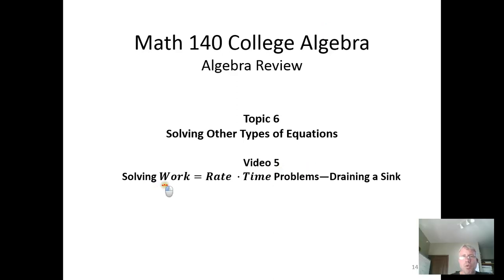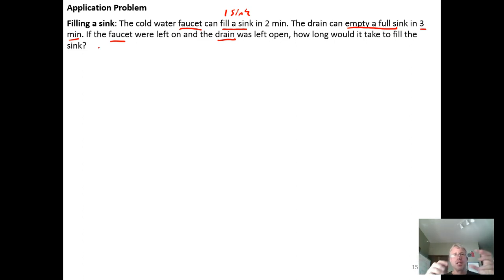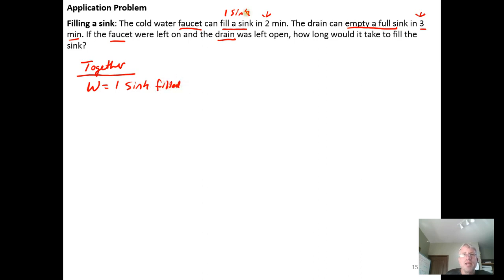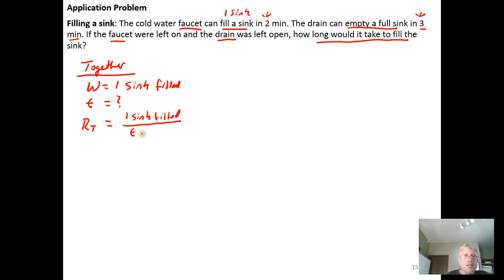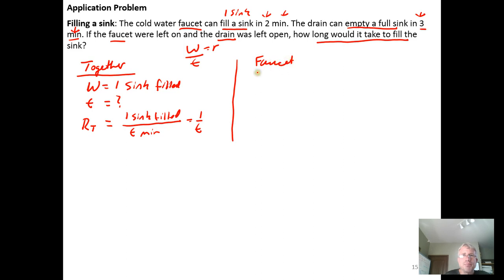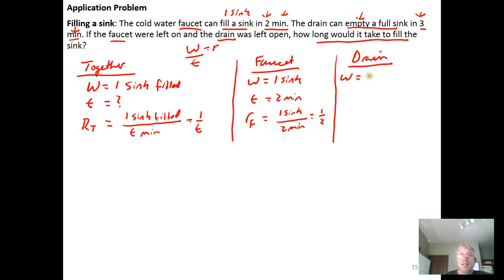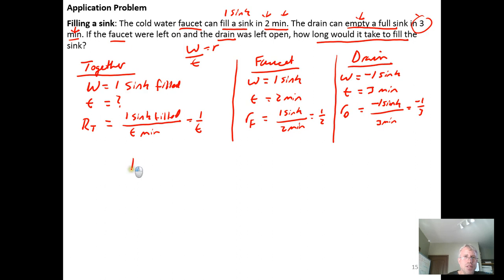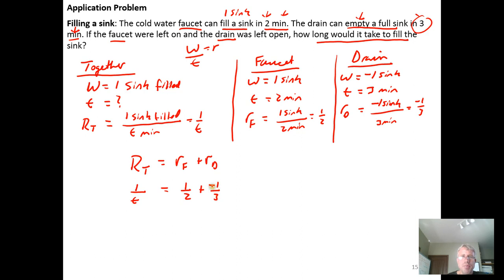Solving a Work=Rate*Time Problem: Filling a Sink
In this video, we solve a classic work=rate*time problem in which a faucet and a drain compete to fill/drain a sink.